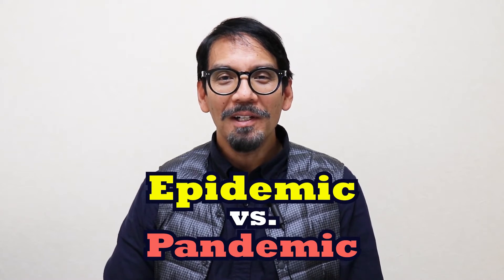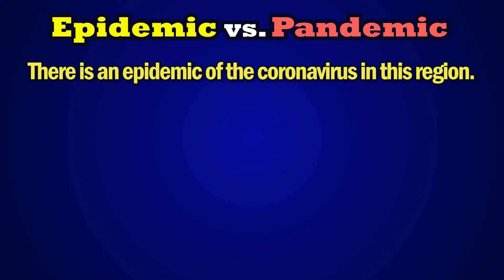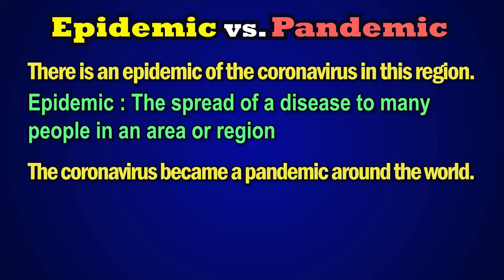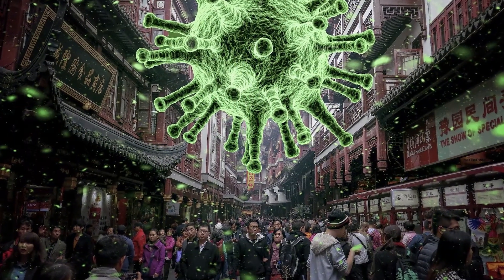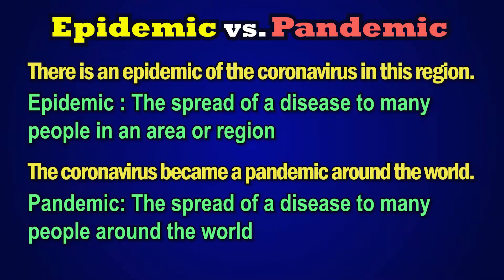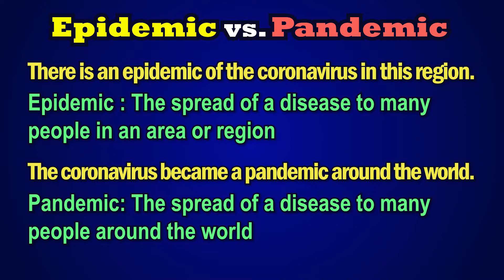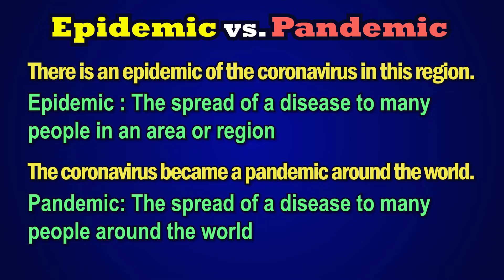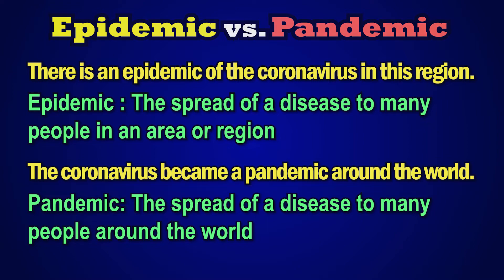Meaning of "EPIDEMIC" vs. "PANDEMIC": What's the difference? [ ForB English Lesson ]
Welcome to ForB's English lesson! This time we are going to look at the meanings of "EPIDEMIC" and "PANDEMIC". What's the difference between "EPIDEMIC" and "PANDEMIC"? Let's watch the video!

⏱️TIMESTAMPS⏱️
0:00 Intro
0:08 Today's expressions
0:23 Example sentences
0:35 Meaning of the expressions
0:55 Reading practice
1:13 Wrap-up
1:21 End screen

★  The images in this video are by K. Kliche and FrankundFrei from Pixabay.

★ Transcript
Hello everyone and welcome back to ForB's English lesson video. My name is Richard and today we are going to take a look at these two words, "epidemic" and "pandemic". Do you know the difference? Alright, let's take a look at these two example sentences.

Number 1: There is an epidemic of the coronavirus in this region.
Number 2: The coronavirus became a pandemic around the world.

Can you guess the meanings?
"Epidemic" is the spread of a disease to many people in an area or region.
"Pandemic" is the spread of a disease to many people around the world.
"Epidemic" is in a smaller area but "pandemic" is in a global area. Alright?

Let's practice these two sentences together. Please repeat after me. There is an epidemic of the coronavirus in this region. Great. The coronavirus became a pandemic around the world. Great.

Now you know the meanings of these two words. My name is Richard.